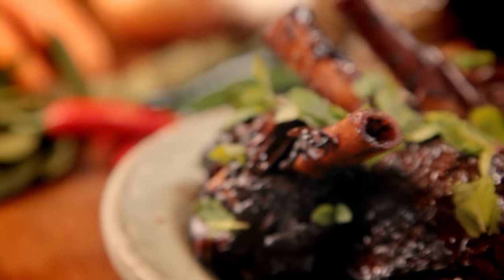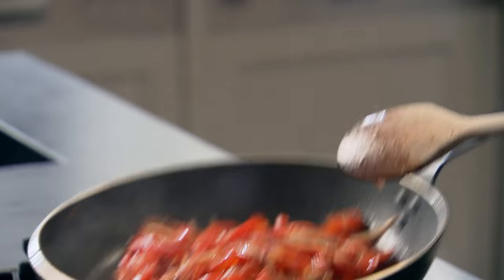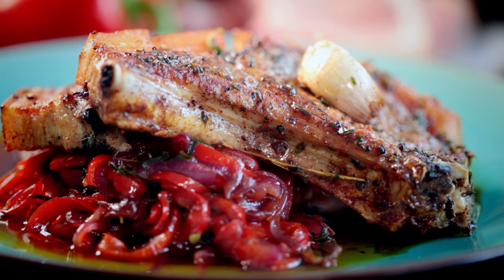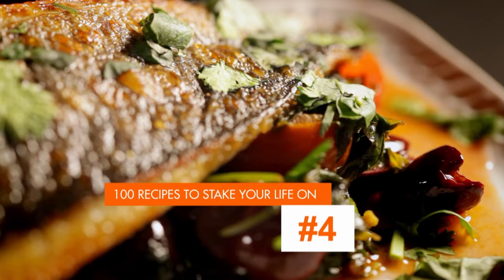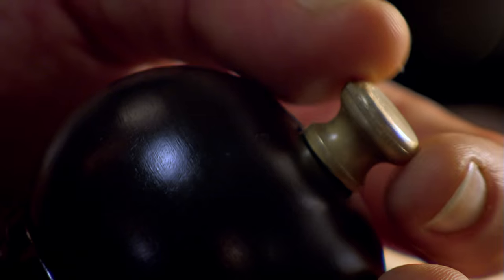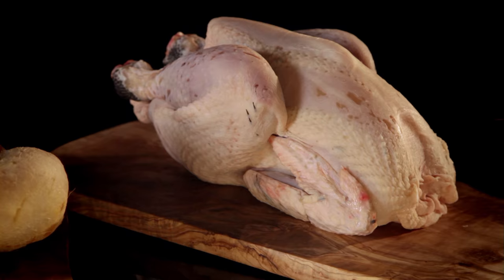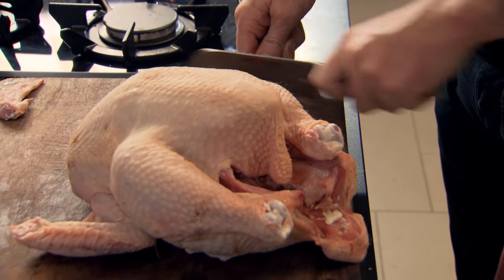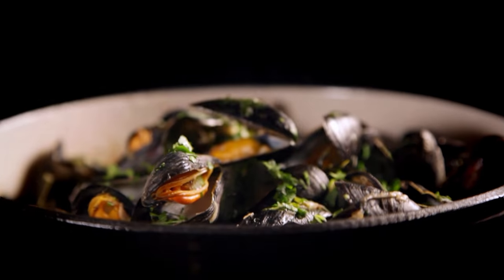Gordon Ramsay's Guide To Getting Into Cooking | Gordon Ramsay's Ultimate Cookery Course FULL EPISODE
Gordon Ramsay demonstrates some baseic cooking skills and recipes to help you kick off your way into becoming a better chef.